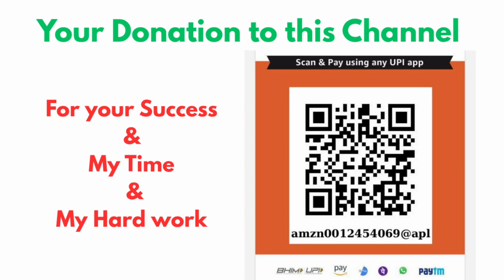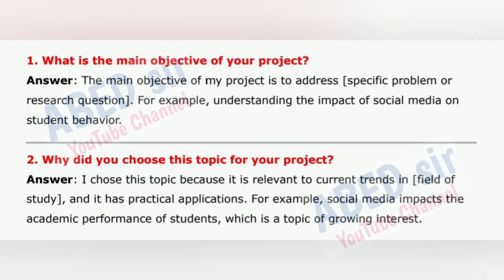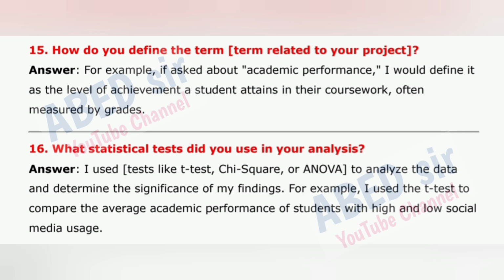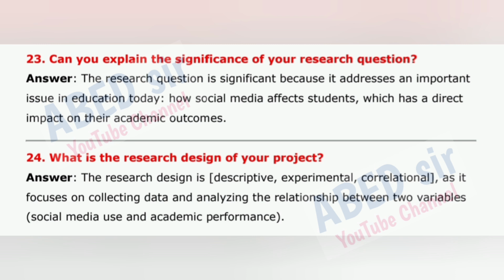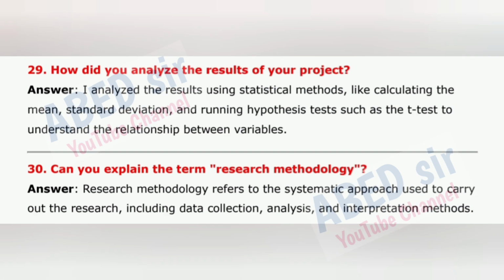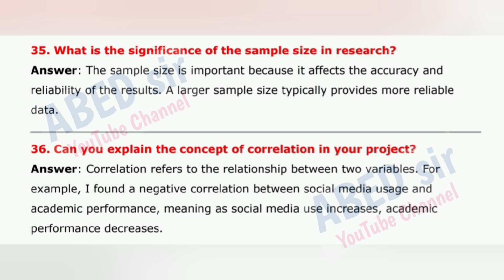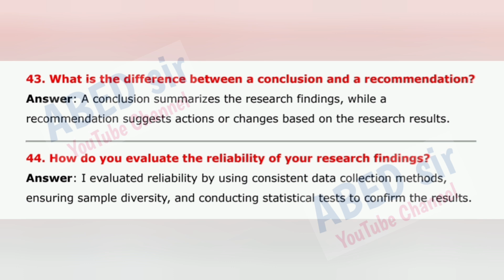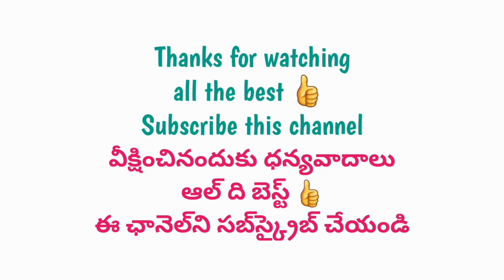Research Methodology Project Report Viva Questions 2025 Bcom VI Semester 6th Sem Gunshot OU KU TU PU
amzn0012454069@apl